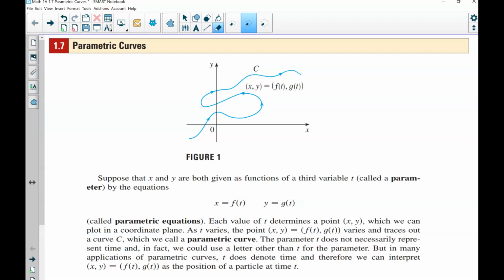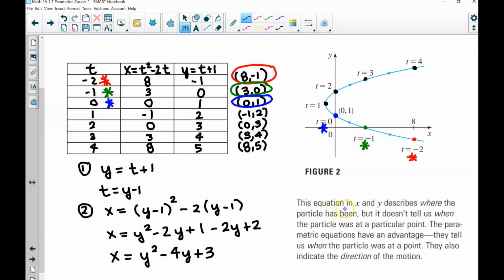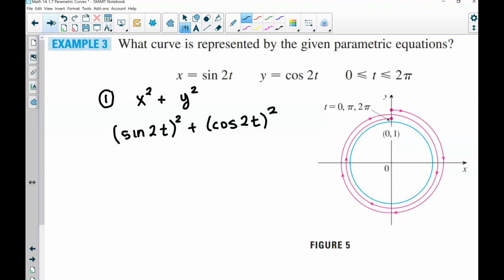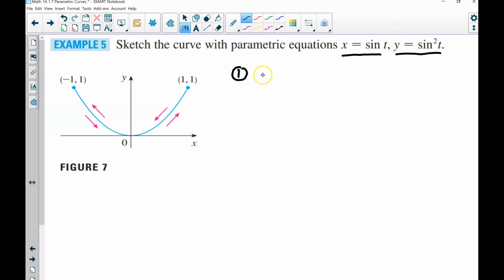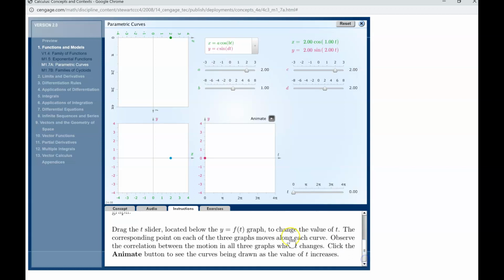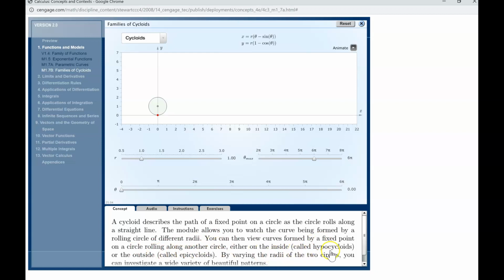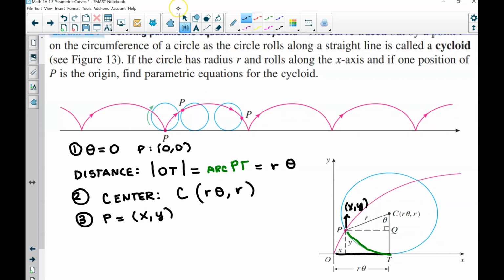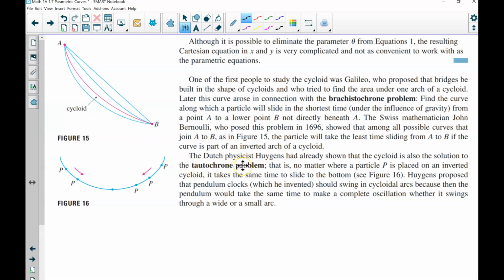1.7 Parametric Curves